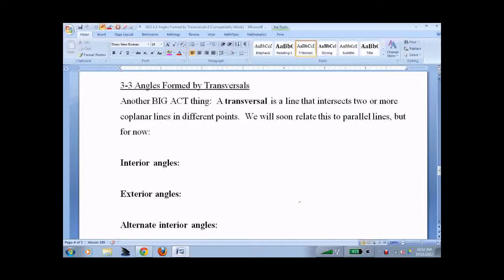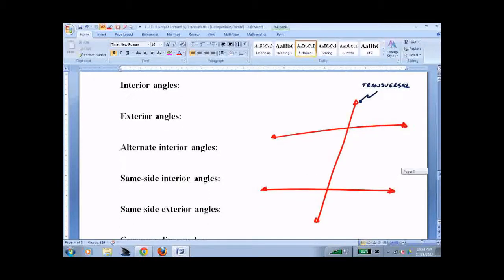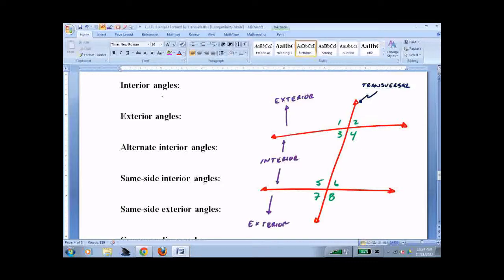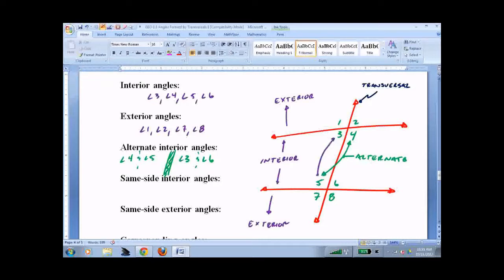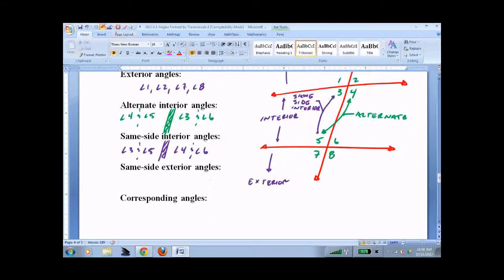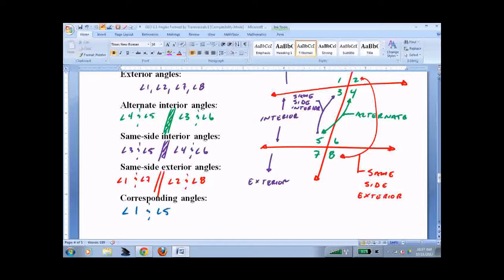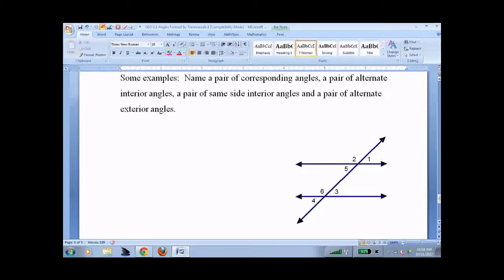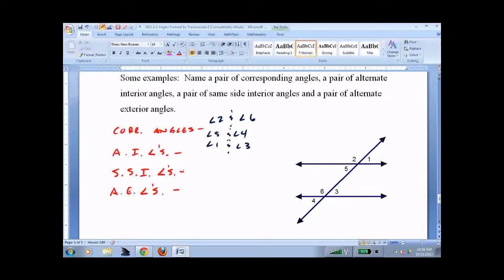GEO 3 3 Angles Formed by Transversals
Geometry lesson on angles formed by transversals cutting two lines